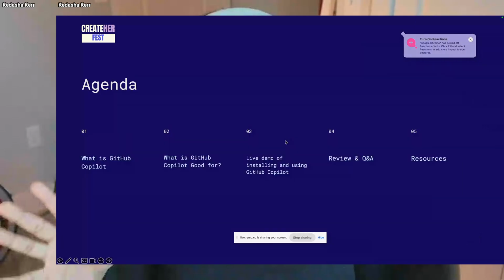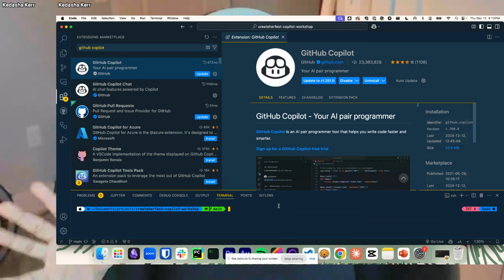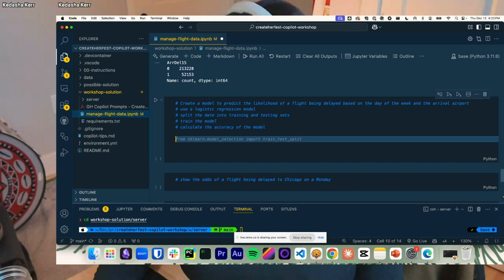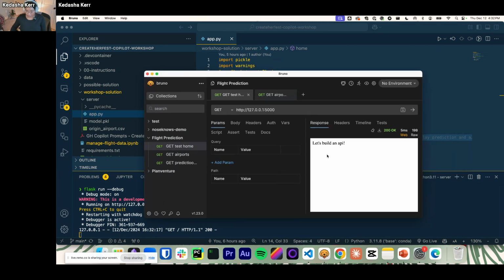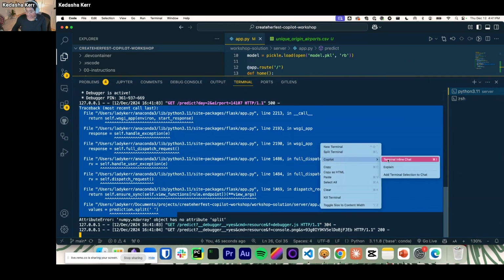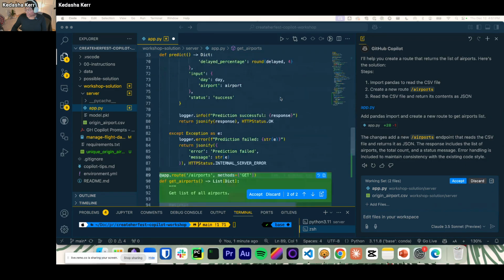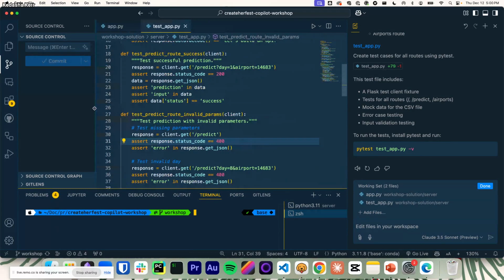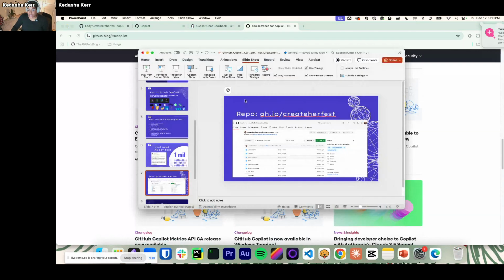GitHub Copilot Can Do That?! with Kedasha Kerr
In this hands-on workshop, you'll discover the untapped potential of GitHub Copilot - the AI-powered coding assistant that can transform your development workflow. Join Developer Advocate Kedasha Kerr for an interactive session where you'll learn how to leverage GitHub Copilot's advanced features to automate repetitive tasks and boost your productivity.
What You'll Learn:
Master GitHub Copilot's cutting-edge features, including lesser-known capabilities that will revolutionize your coding experience
Discover practical techniques to seamlessly incorporate GitHub Copilot into your everyday development tasks
Get hands-on experience using GitHub Copilot directly within GitHub's web interface

Codes and software support can be found by our registrants in our CreateHER Fest Discord Community!